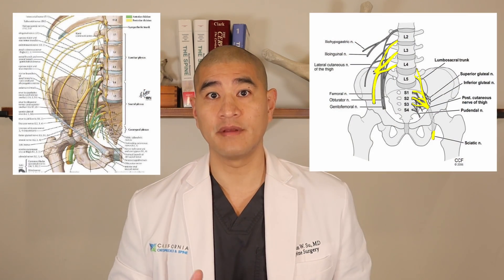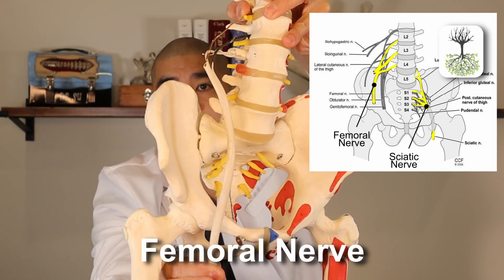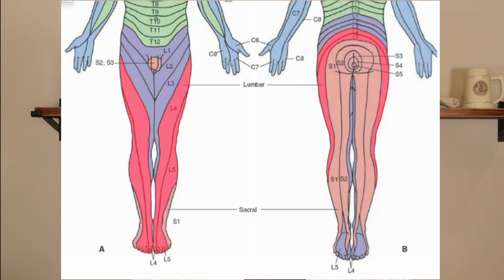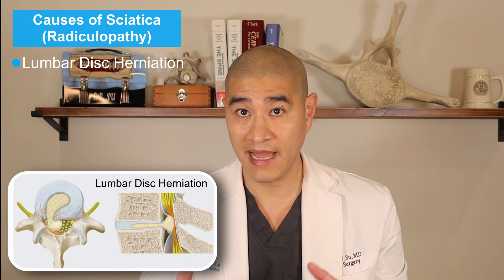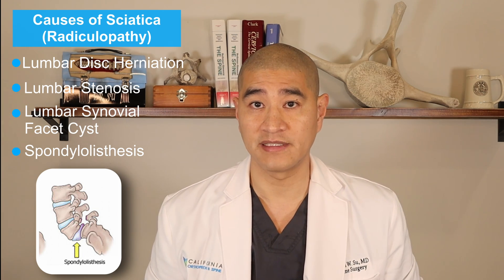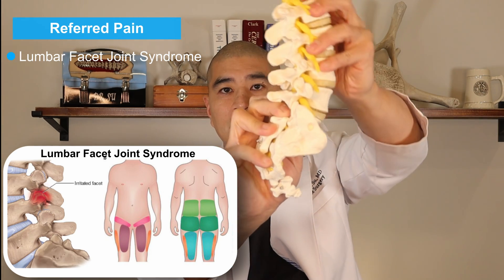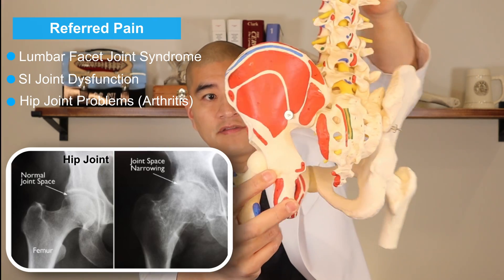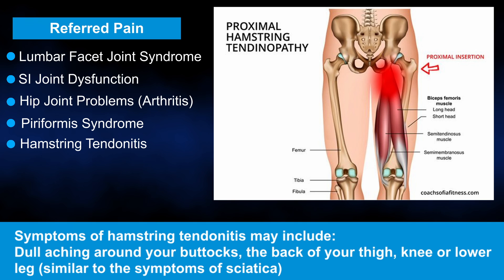Why does my butt and leg hurt? Sciatica explained.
Sciatica is a condition characterized by pain radiating along the sciatic nerve, which runs from the lower back down through the buttocks and into the legs.  It typically occurs when the nerve is compressed or irritated, leading to sharp, shooting pain, numbness or tingling sensations in the lower back, buttocks, and legs.  This video discusses common causes and ways to diagnosis it.  Its important to note that Sciatica can significantly impact daily activities and mobility, requiring proper diagnosis and management for relief.